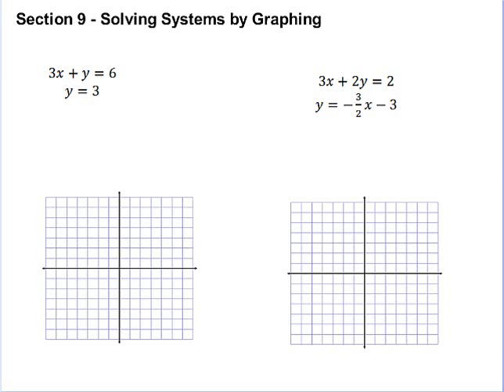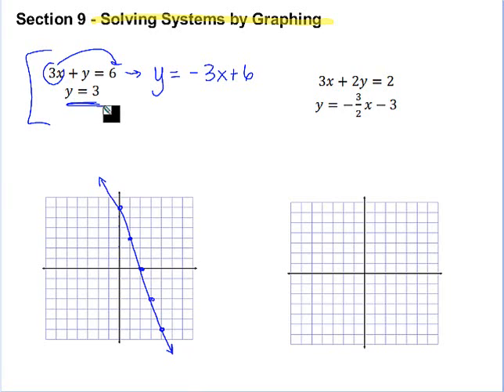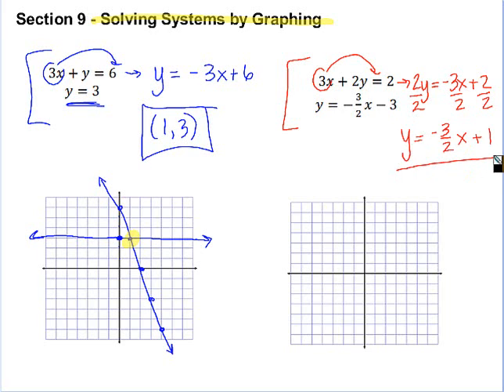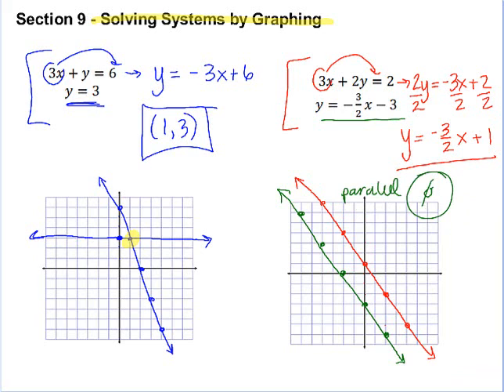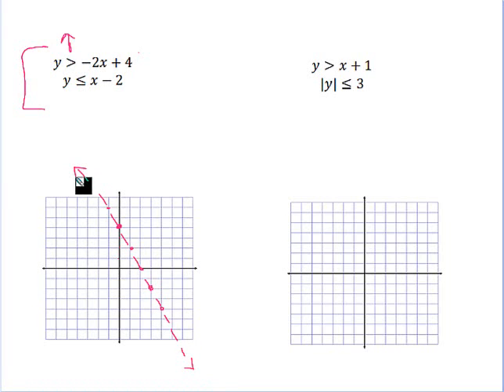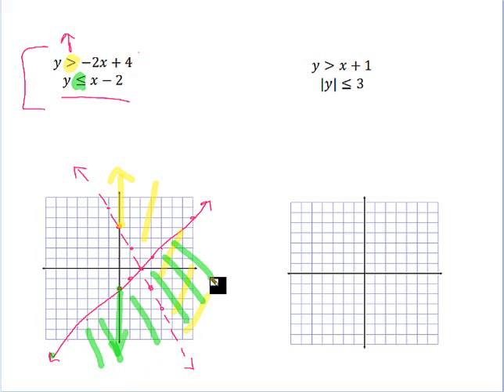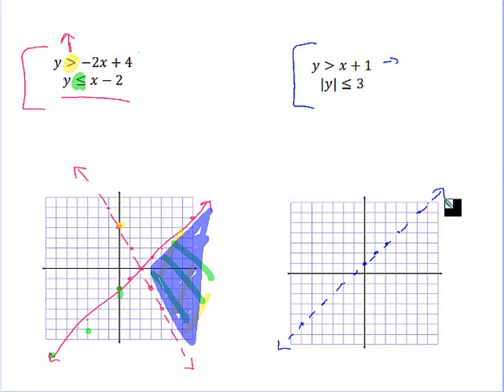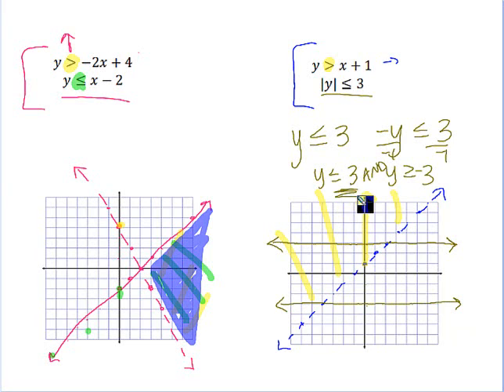Algebra 2 Unit 2 Section 9 Solving Systems of Equations and Inequalities by Graphing